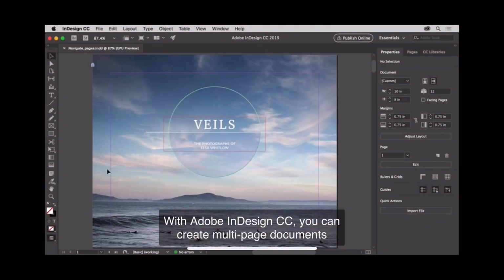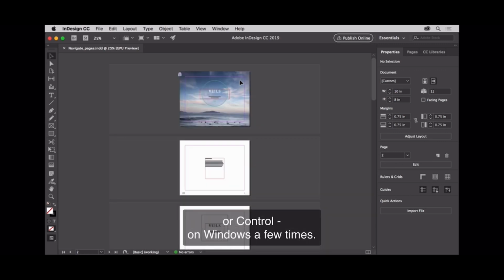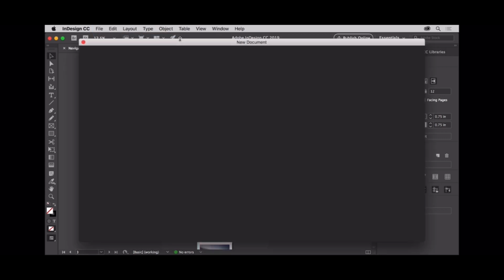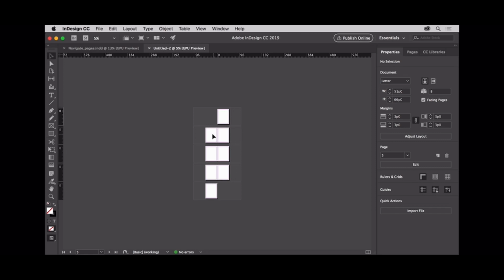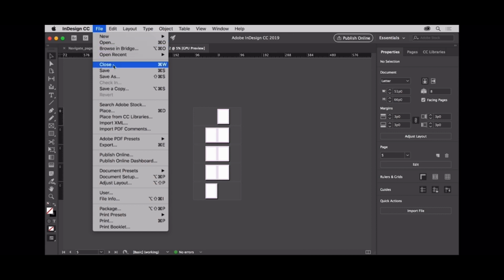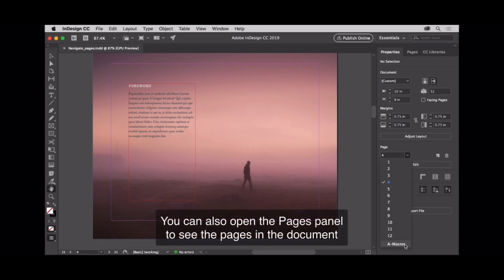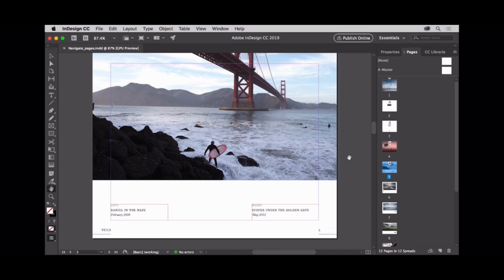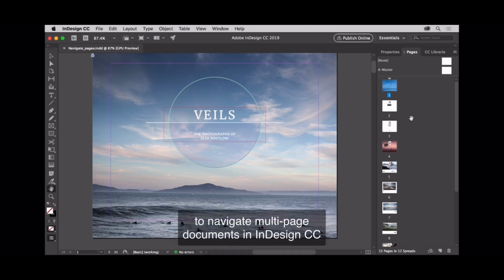InDesign-Navigate Pages in a Document